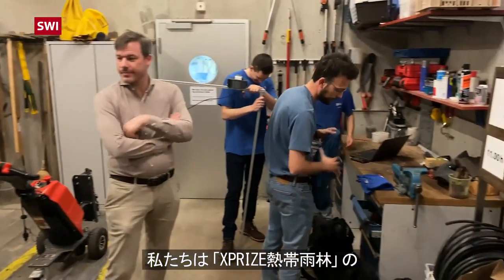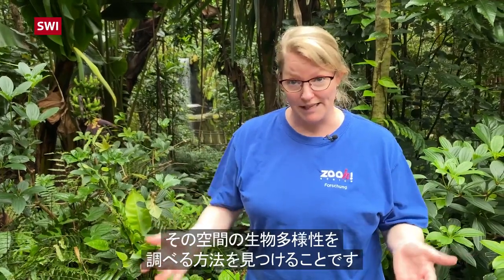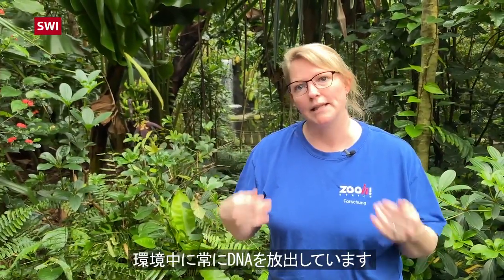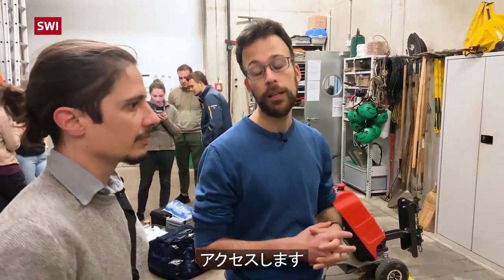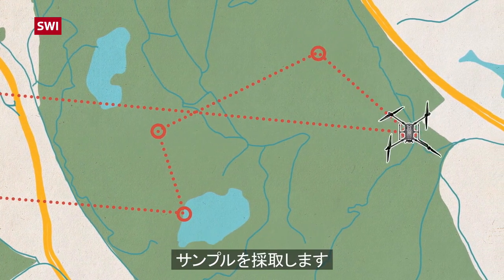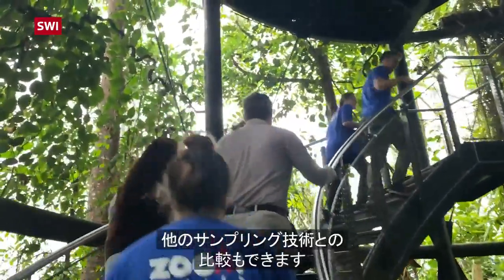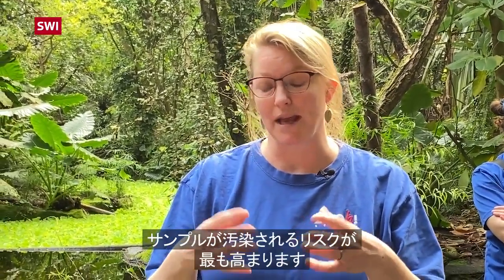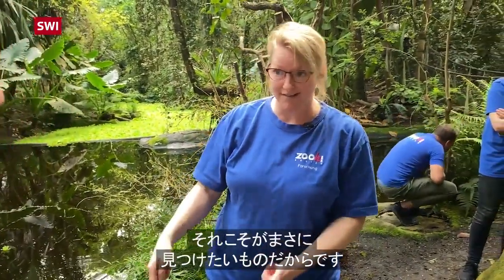【ドローン】生物多様性の救世主？スイスの研究で陸上の環境DNAをドローンで採取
生物多様性を守るには、どこにどんな生物が生息しているのか観測する技術の向上が不可欠だ。スイスの研究チームはロボット工学と「環境DNA」研究を組み合わせ、手軽・短時間で多くの生物情報を収集できる画期的技術を開発した。実験は、スイス最大の動物園に再現された熱帯雨林で行われた。

SWI swissinfo.chはスイス公共放送協会(SBC)の国際部として、スイスに関する報道を独立した立場で行っています。国際的な出来事についてスイスの視点を提供することを役割としています。

記事、インタビュー、ビデオについてはswissinfo.chをご覧いただくか、YouTubeチャンネルにご登録ください。